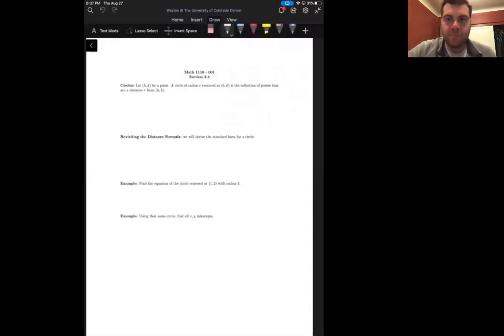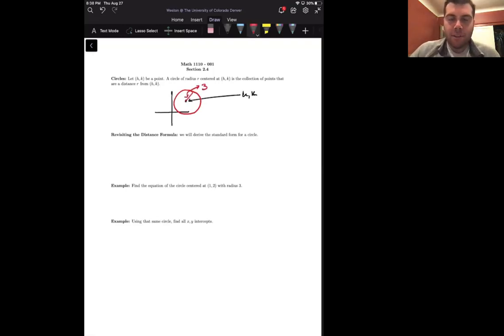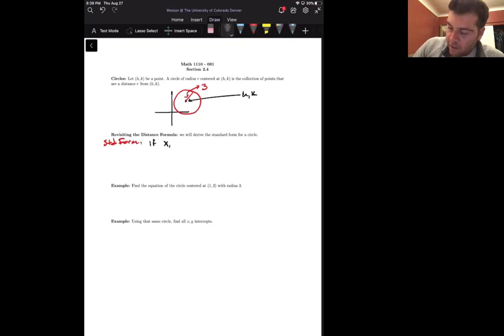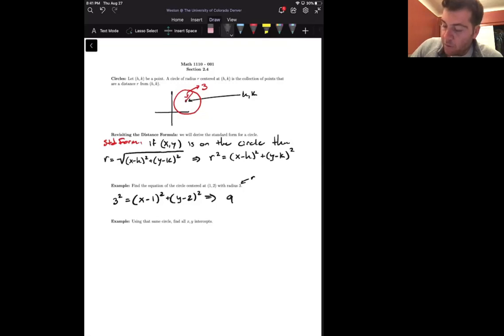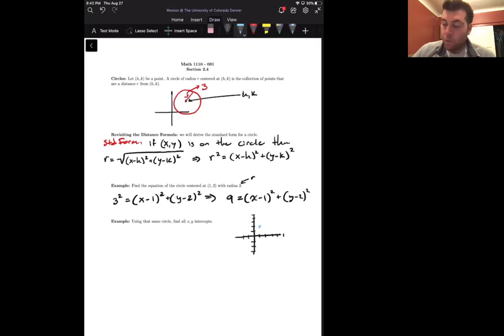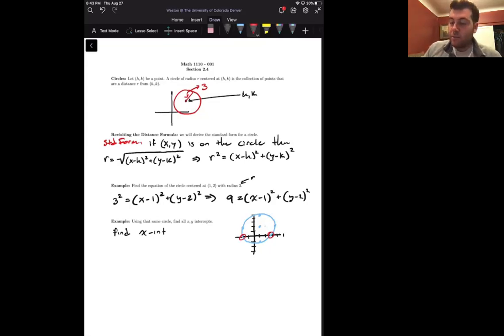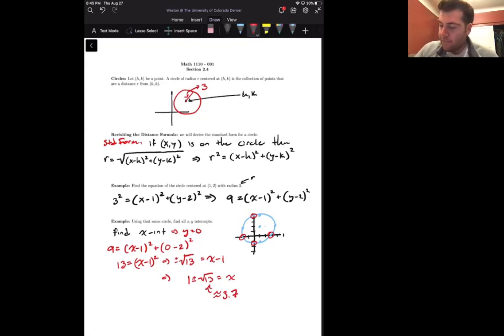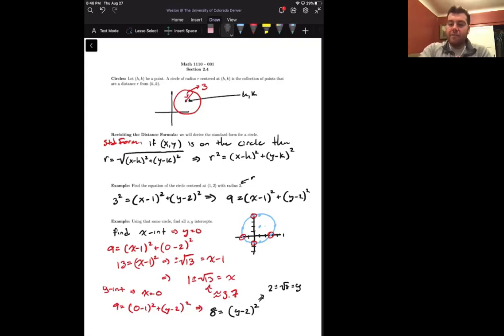Lecture 2.4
Don't be a square